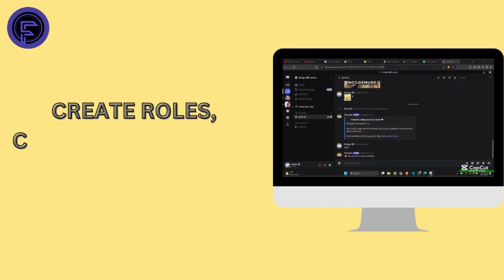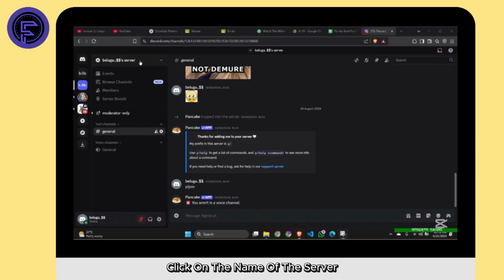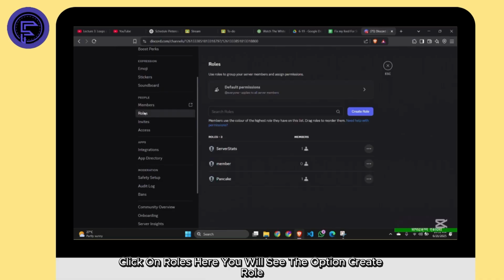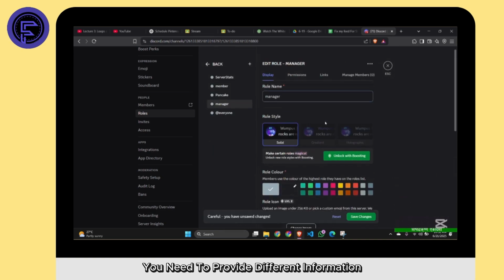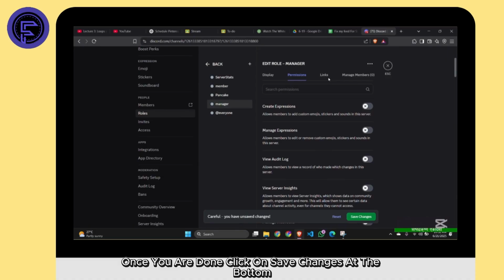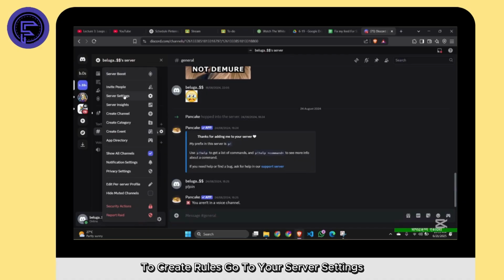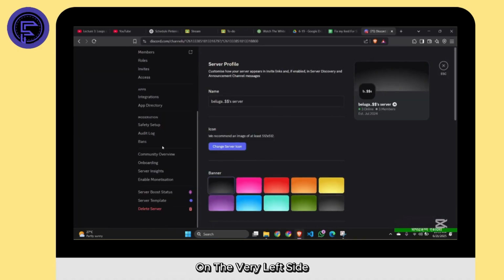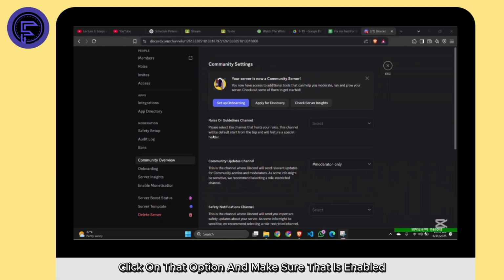How to Create Roles, Channels & Rules in Discord (2025 Server Setup Guide)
Setting up a Discord server? This quick 2025 tutorial shows you how to create roles, organize channels, and add rules—the essential steps to make your server safe, structured, and community-friendly.

00:05 Intro
00:25 Create Roles with Custom Permissions
00:50 Set Up Text & Voice Channels
01:20 Add Server Rules Using the Community Tab

Perfect for beginners launching a public or private Discord server!